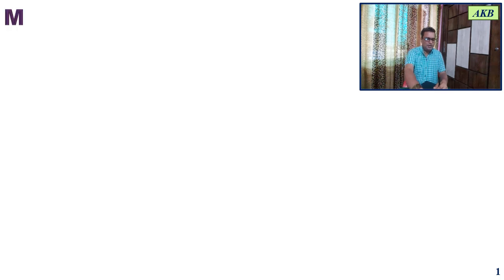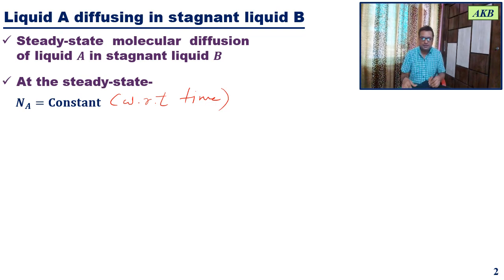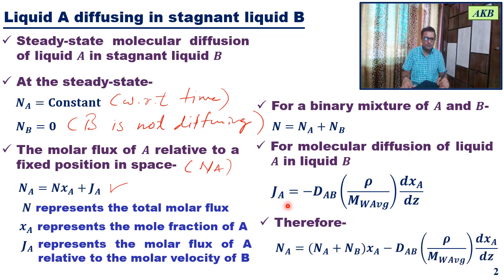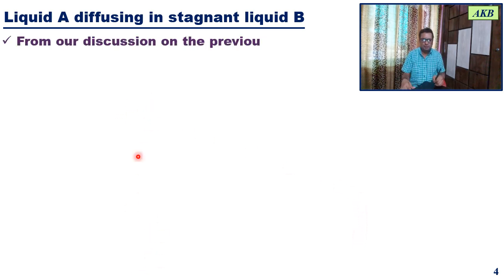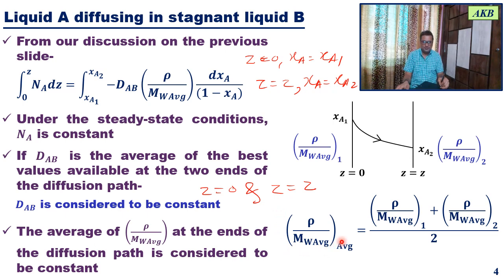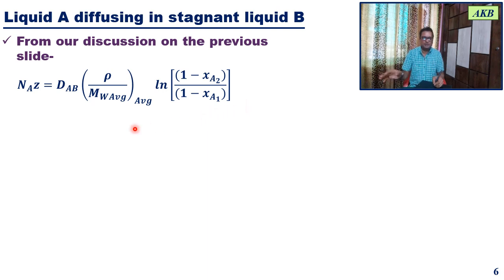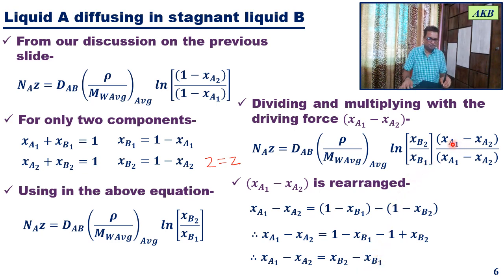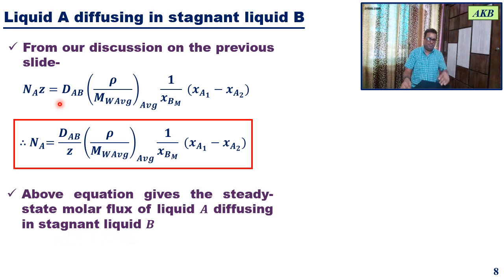Molecular diffusion in fluids Part 7-Liquid A Diffusing in Stagnant Liquid B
Steady-state molecular diffusion of liquid A in stagnant liquid B is discussed
Links to my earlier video on Molecular Diffusion in liquids